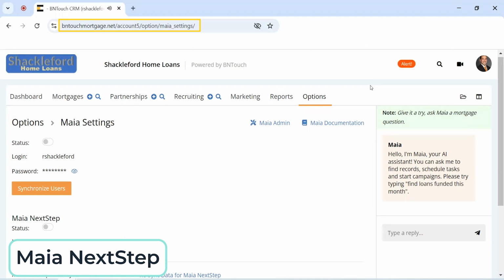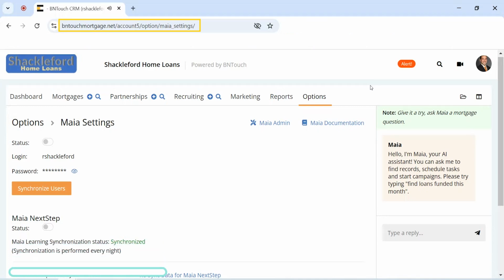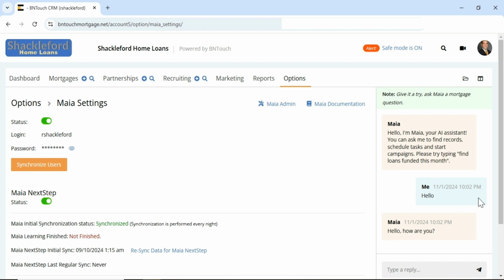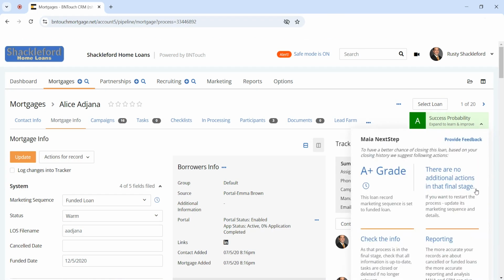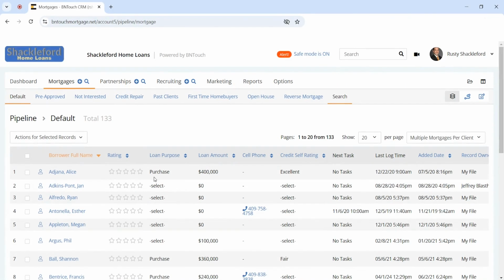Enable MAIA in BNTouch: Settings + Background Data Sync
Short walkthrough of enabling MAIA — BNTouch's built-in mortgage AI assistant — for your company. Once enabled, MAIA syncs your users in the background and starts feeding records and tracker data to its API so it can learn your business.

In this video:
0:00 — Going to the MAIA settings page
0:30 — Company registration + user sync (automatic, background)
1:00 — Automation feeds records and tracker data to MAIA API
1:25 — Gathering suggestions and grades for existing mortgage records